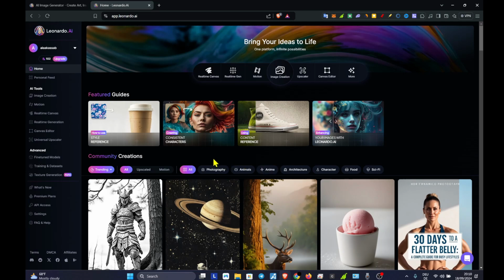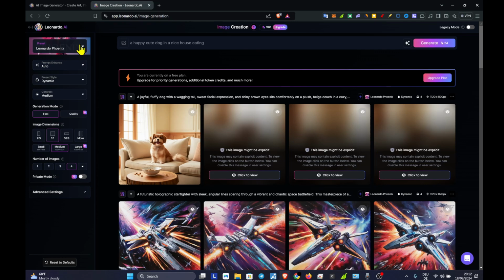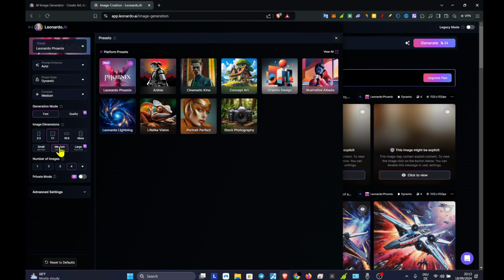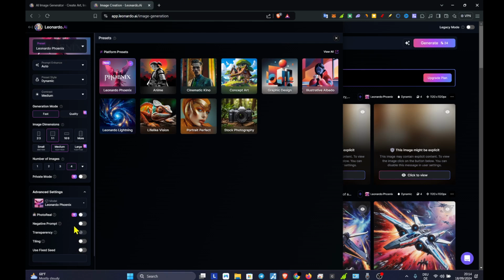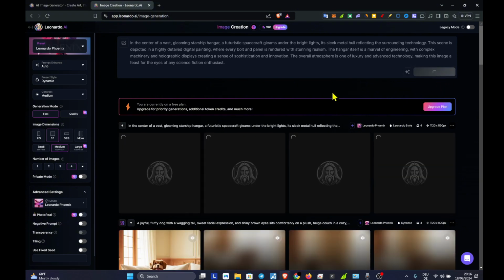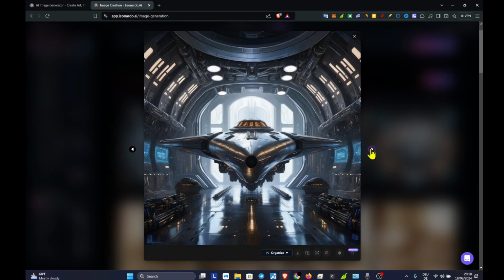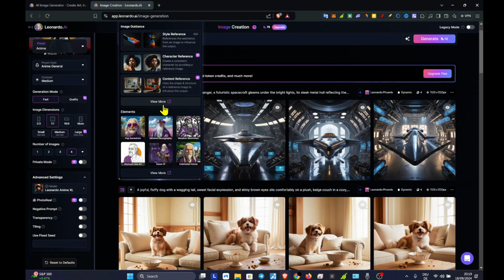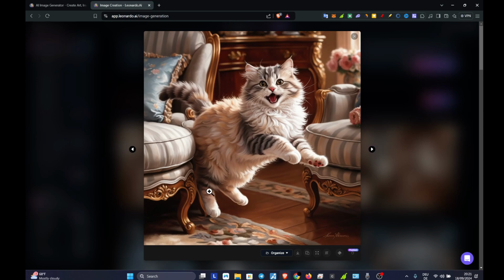LEONARDO AI TUTORIAL Generate Stunning Images from Text in Minutes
Learn how to use Leonardo AI to generate stunning images from text in just minutes. This tutorial will walk you through the process step by step, so you can create beautiful visuals effortlessly!